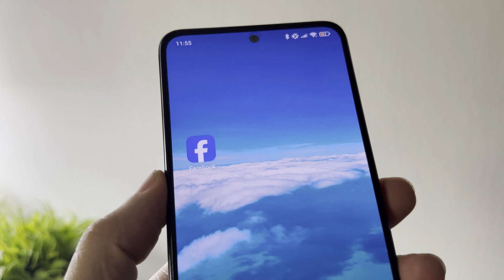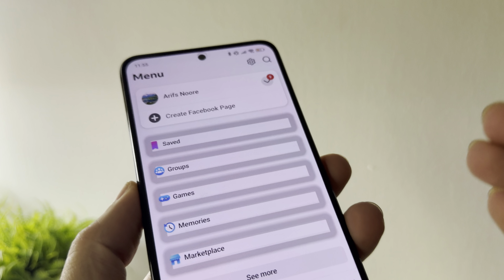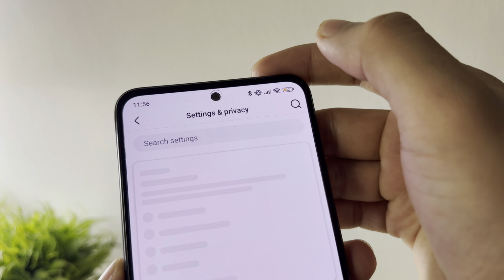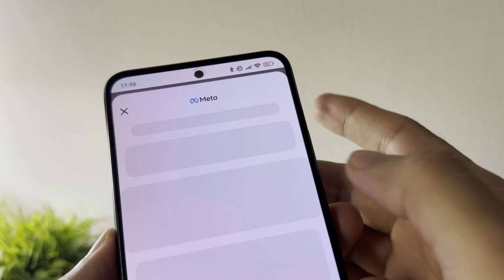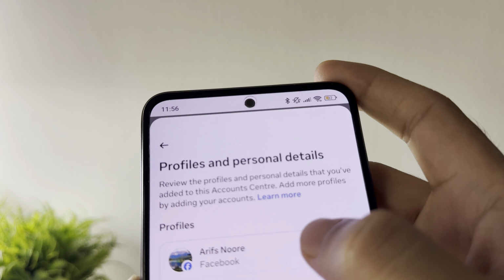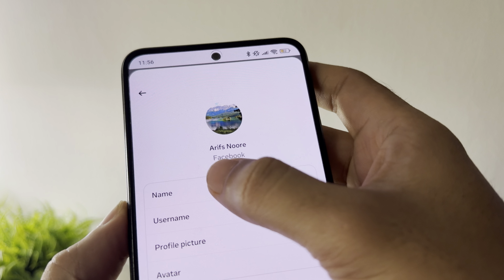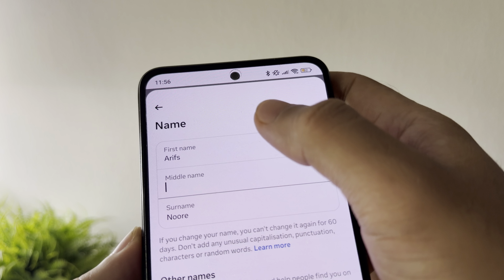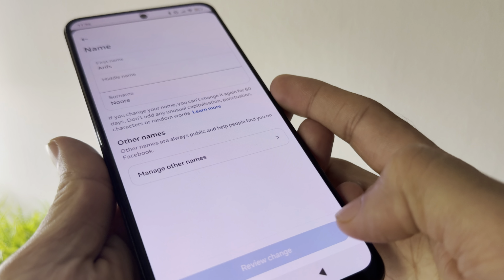How To Change Your Name On Facebook (2026)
Learn how to change your name on Facebook quickly and easily using Android, iPhone, or PC. Follow this simple step-by-step tutorial to update your Facebook profile name.